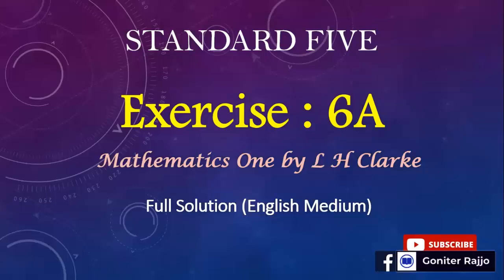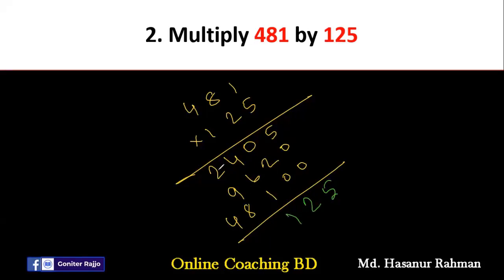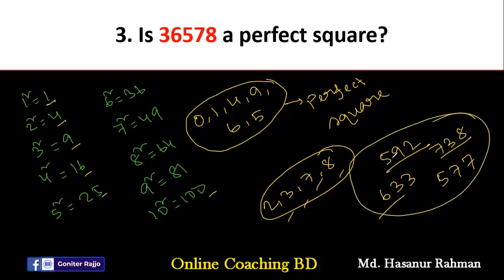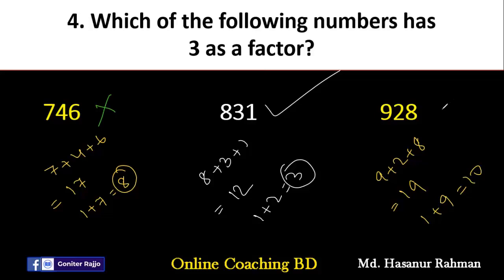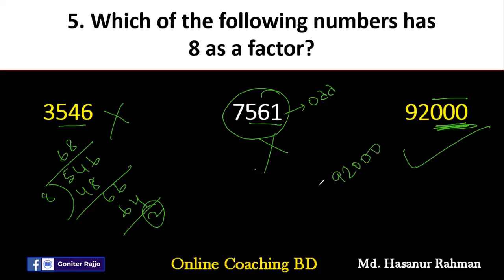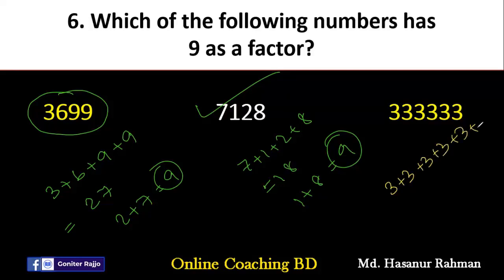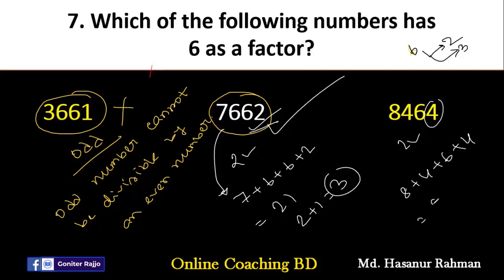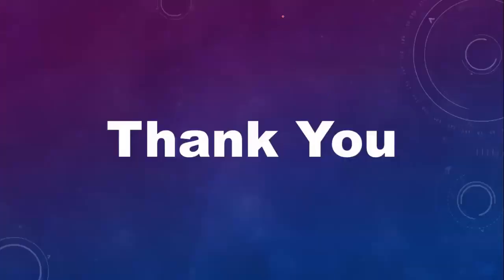STD 5 Mathematics I Exercise: 6A I Full Solution I MATHEMATICS BOOK ONE- By Md. Hasanur Rahman Sir